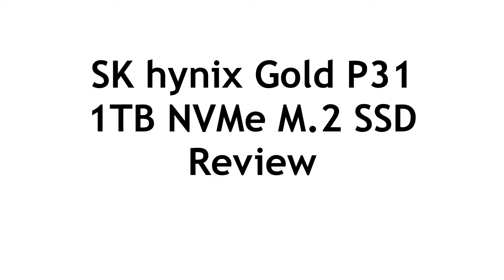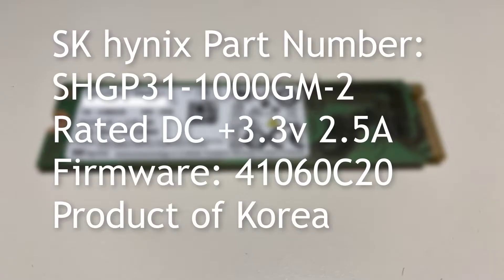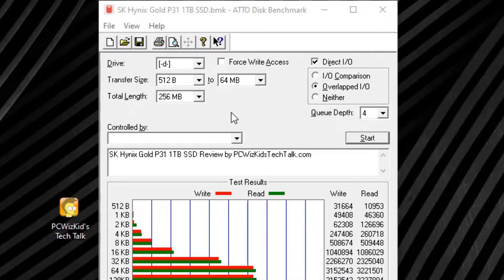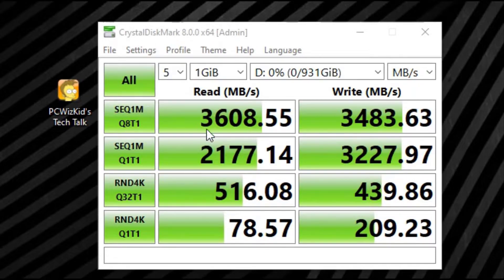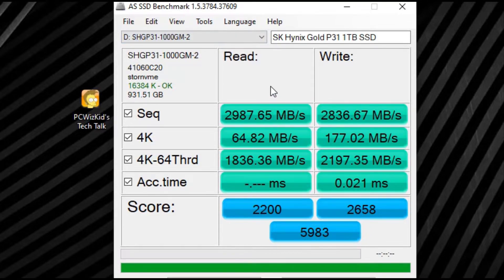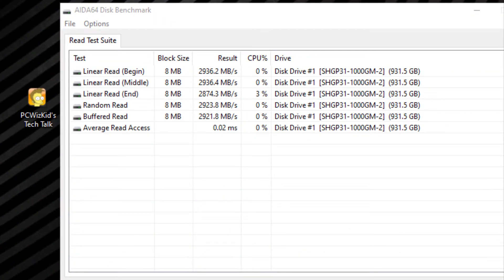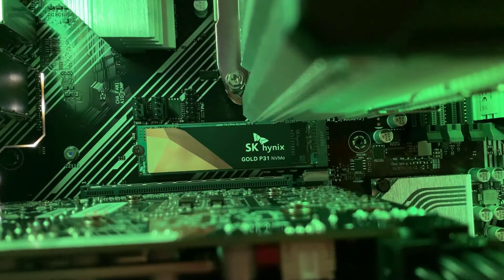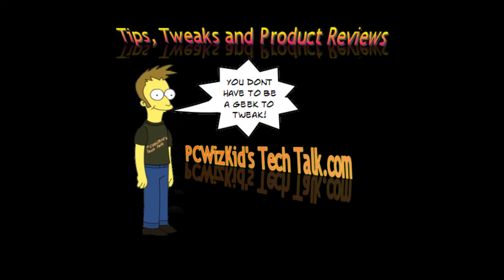✅SK hynix P31 GOLD 1TB NVMe SSD Review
for the latest pricing on the SK hynix P31 NVMe SSD.  For more PC hardware and gaming reviews, tips and tweaks,